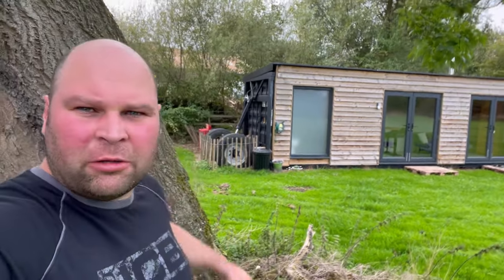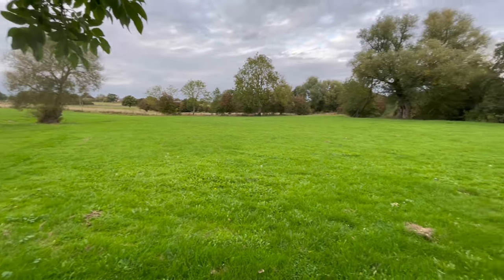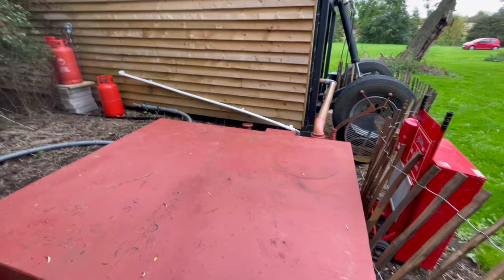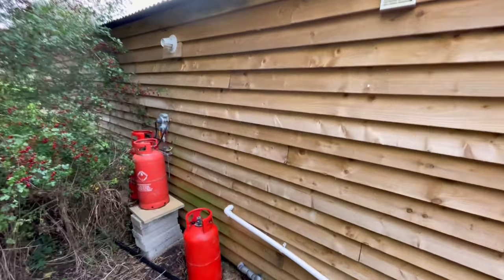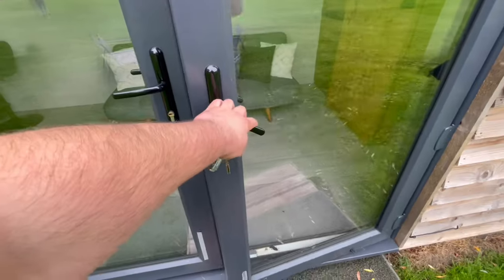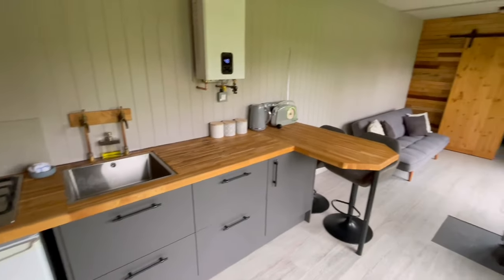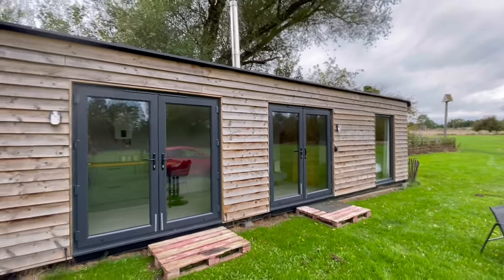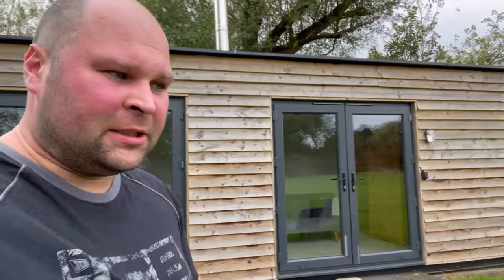Homemade shepherds hut. End of season review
After a season the homemade shepherds hit is ready to
Be moved for winter